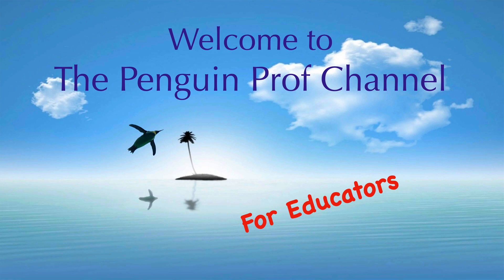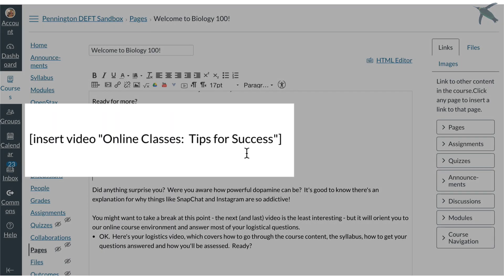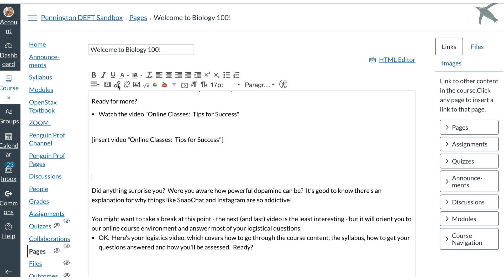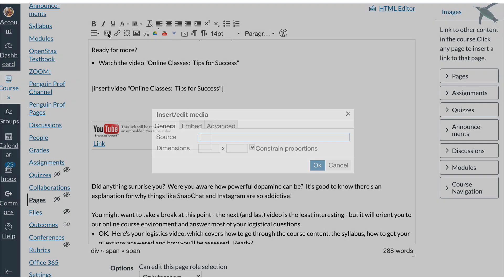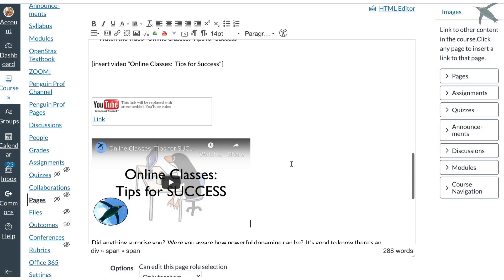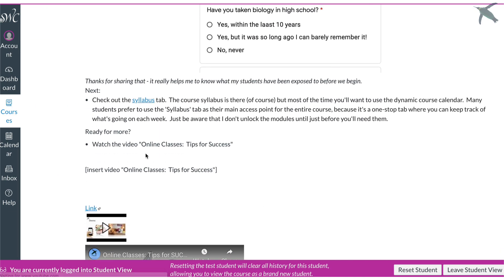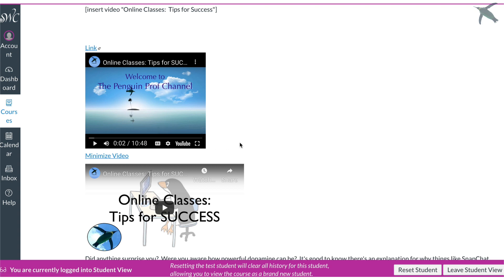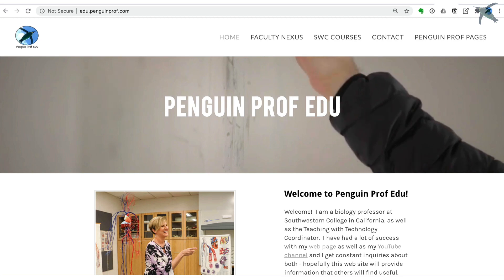Insert a Video Into Your Canvas Page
EDU Quick Bite: How do you insert a video into your Canvas page? There are a few options, so I'll go through them and show you how they work.

To Make this Video I Used:
Hardware:
iMac
Apogee HypeMic

Software:
ScreenFlow